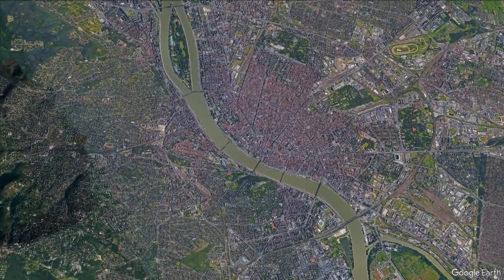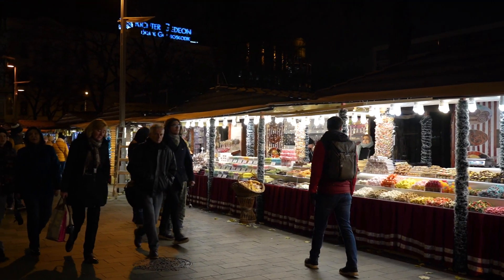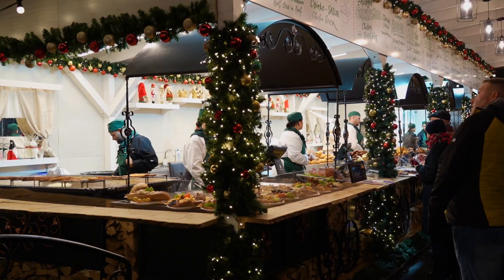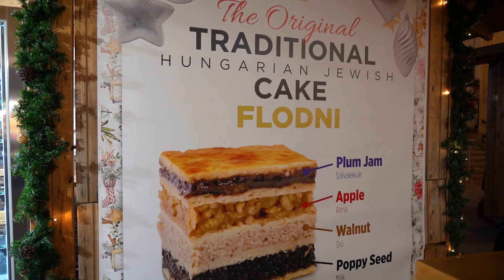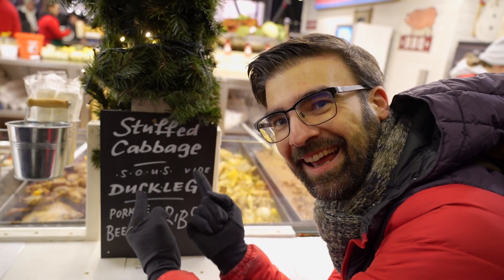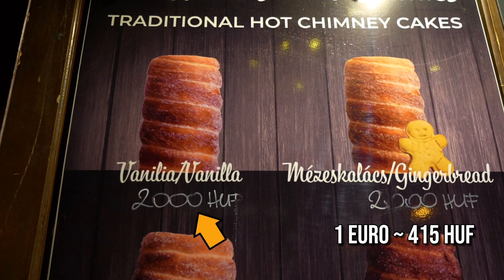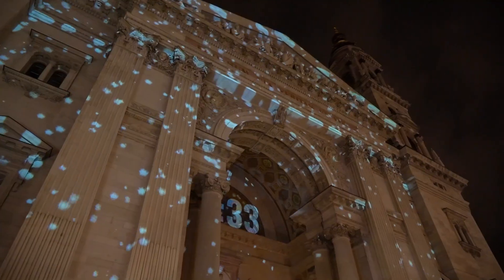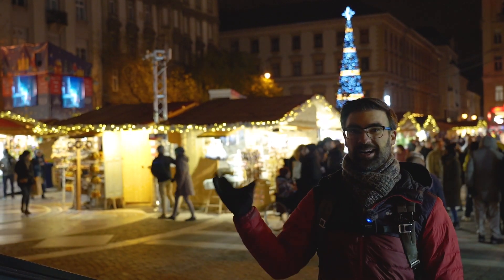Christmas Markets in Budapest 2022 | Hungary Travel Guide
In this video we are showing you what to expect at the two largest Christmas Markets in Budapest: The one at Vörösmarty Square and the one at the St Stephens Basilica! If you travel to Hungary during the Holiday season then don't miss to check them out!

Christmas Markets are one of the highlights for any tourist during the Winter Season. They usually open from first Advent in November and last until the beginning of January. They are the best way to turn up your Holiday Spirits!

A Christmas Market offers many unique and interesting experiences for those who visit. If you wish to have some nice drinks while enjoying the atmosphere (Mulled Wine for example) or getting some food to eat (Smaller Snacks or big and nice dishes like Lángos, Goulash, Pörkölt or Stuffed Cabbage) or if you just want to buy some souveniers for yourself or your loved ones, there is definately something for you here!

I'm a local youtuber born and raised in Hungary, Budapest.
I love my country and I would like to share my experience and knowledge about Hungary and Budapest as a local for those who want to spend their time here, either as a tourist or as an expat.

TIMESTAMPS:
00:00 Intro
00:27 The Two Christmas Markets
01:00 Drinks and Food
02:32 Note on Prices and Payment
02:51 Souveniers